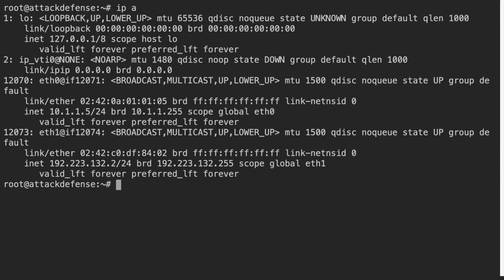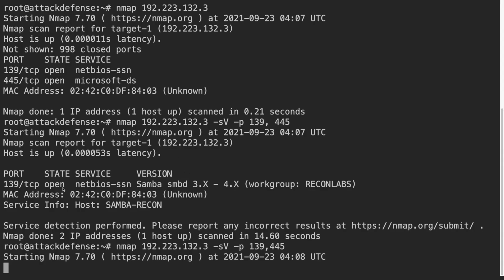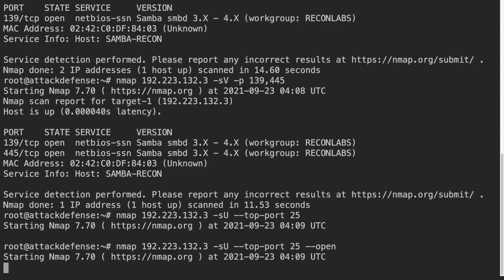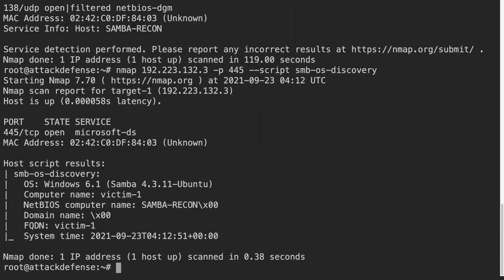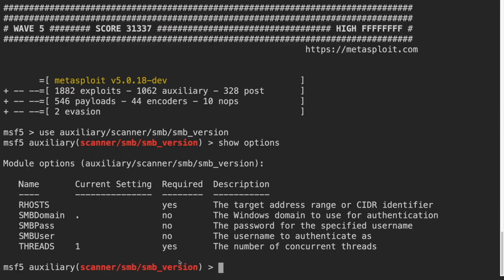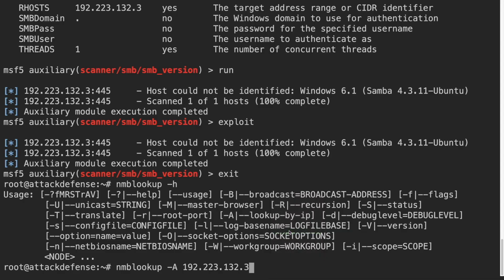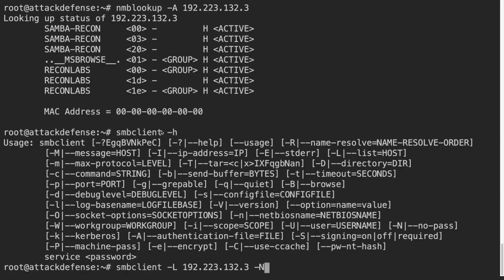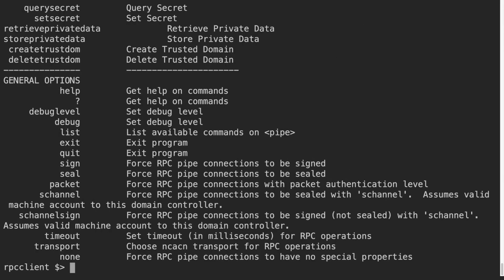eJPTv2 - Enumeration - (4) SMB - Samba 1